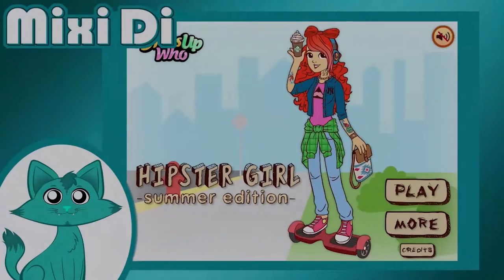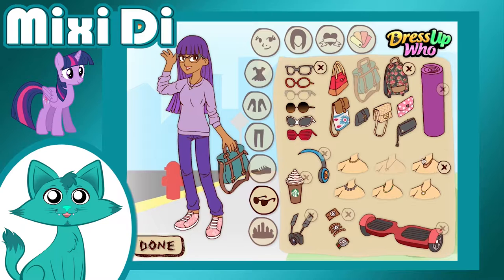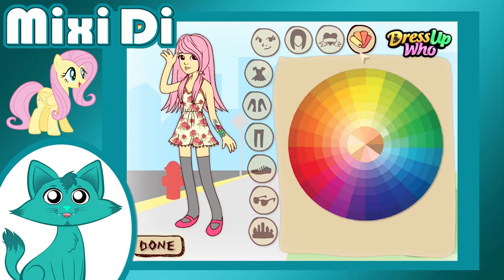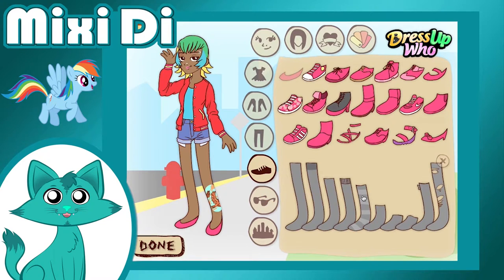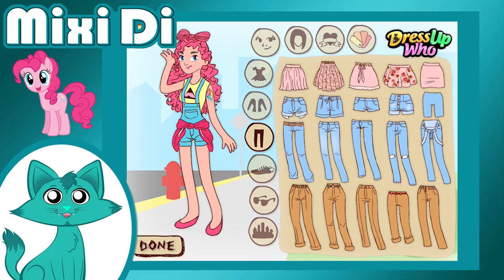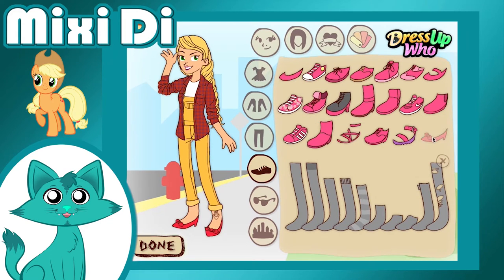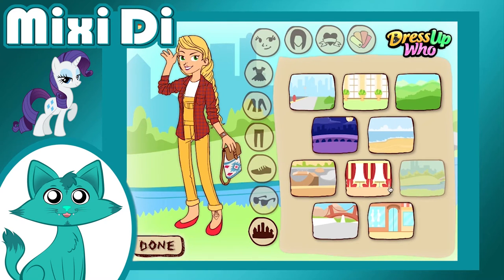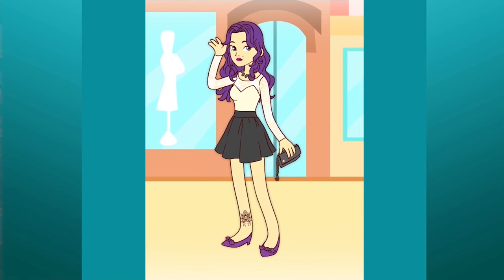Dress Up Game - The Mane 6 as Hipster Girls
Join Mixi Di in this hipster dress up game with Twilight, Fluttershy, Rainbow Dash, Pinkie Pie, Applejack and Rarity as humans.

QUESTION OF THE DAY: What tattoos in this game would you have chosen for the girls?

I am pretty happy with my choices! :D

SUPPORT THE GAME MAKERS BY PLAYING THE GAME YOURSELF!
Have fun! (=^w^=)